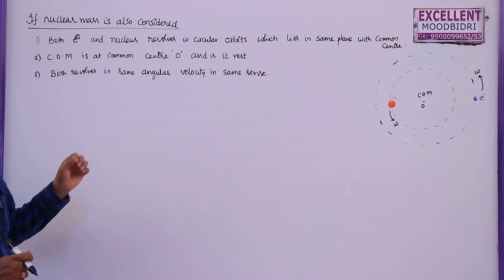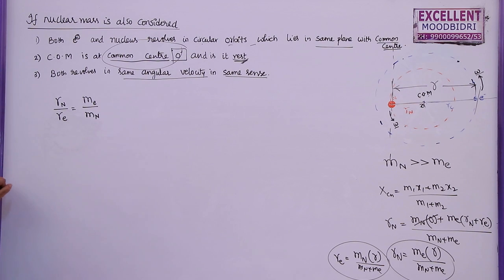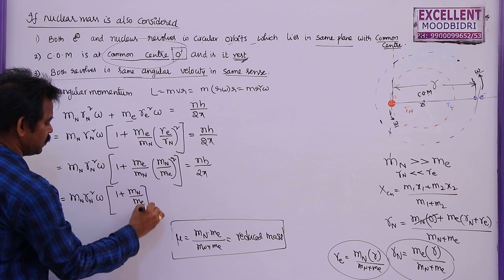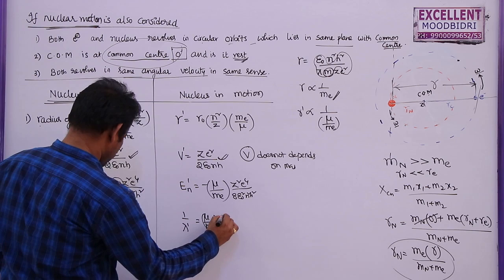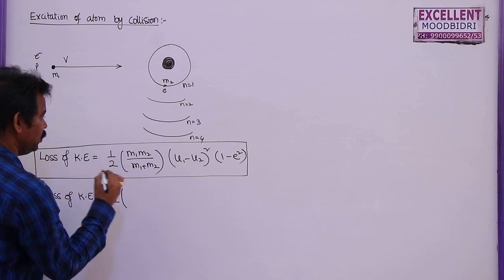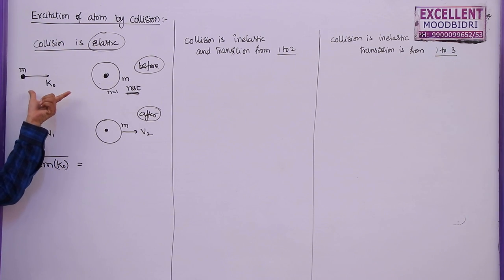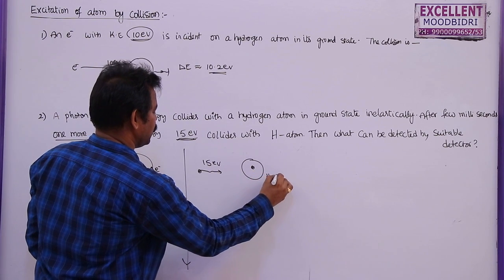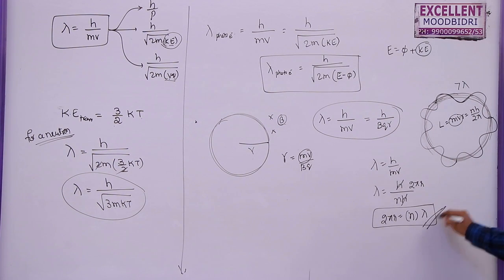77) 13.2 ATOMIC COLLISION EXCITATION